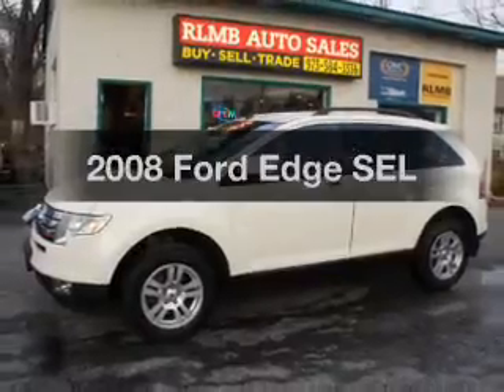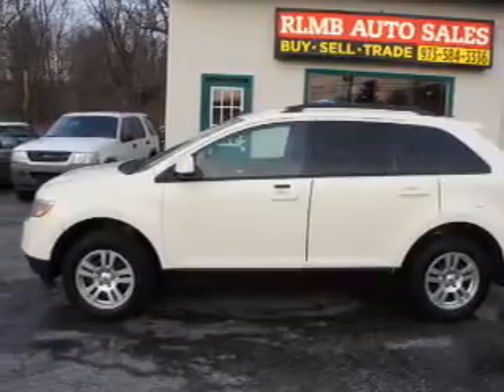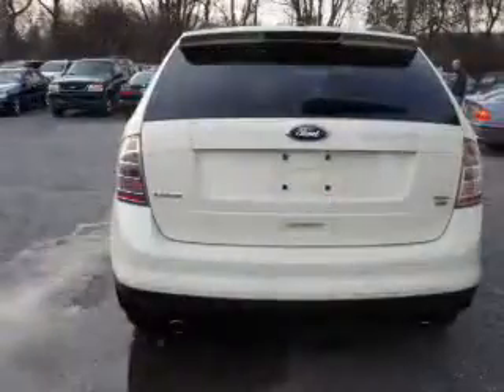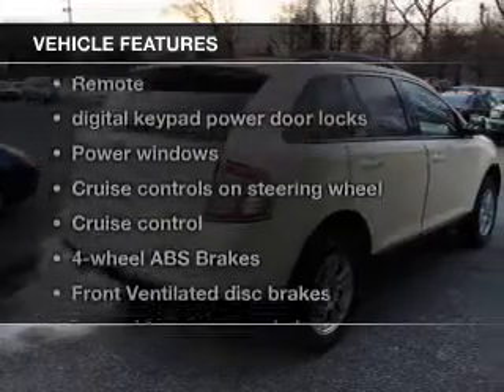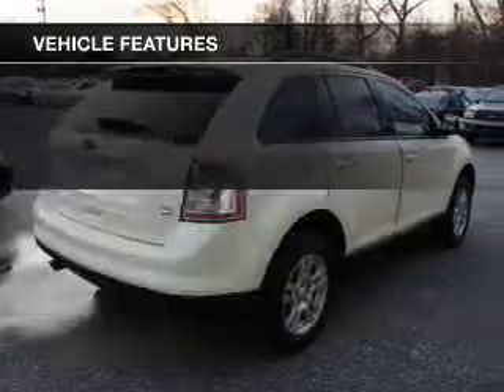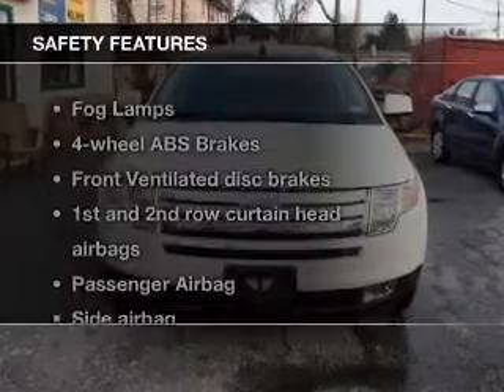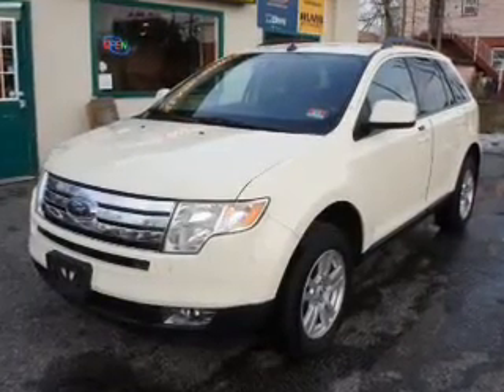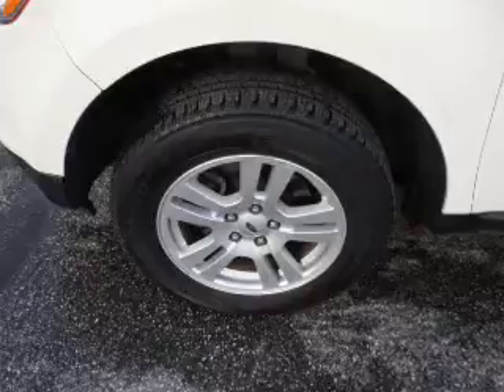2008 Ford Edge - Kenvil NJ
Year: 2008
Make: Ford
Model: Edge
Trim: SEL
Engine: 3.5 liter 6 cylinder 24 valve
Transmission: 6-Speed Automatic
Color: Creme Brulee Clearcoat
Mileage: 85209
Address:
531 Route 46 West